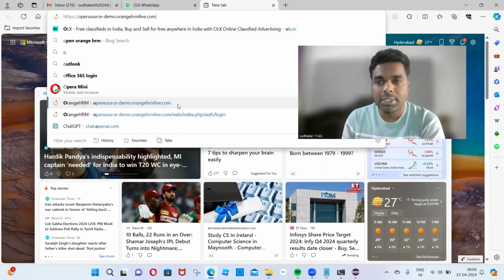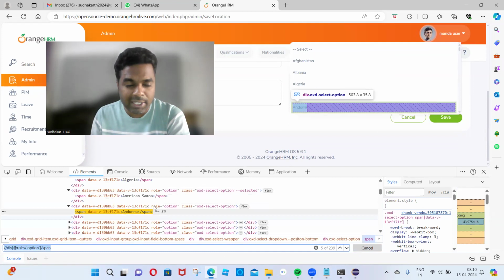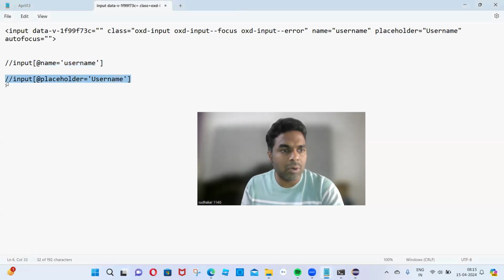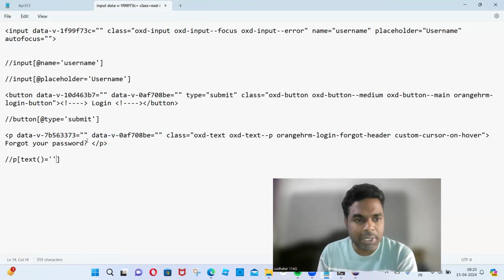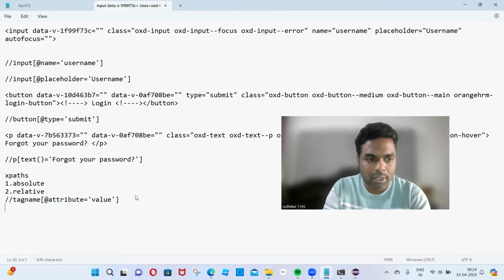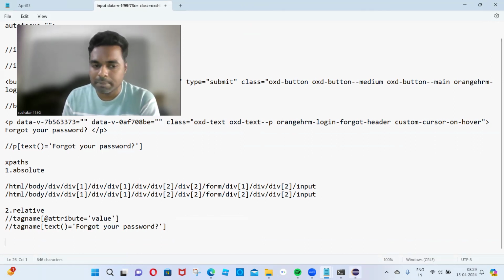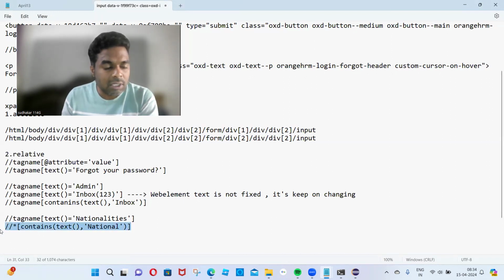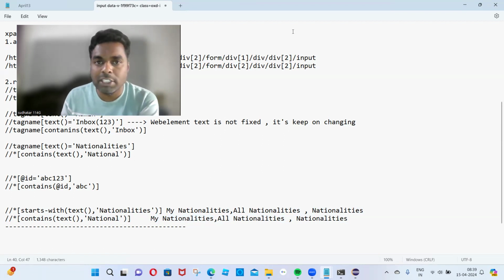Day007_Part1_Advanced xpaths Selenium Proxy Interview support Sudhakar +91-9294052778